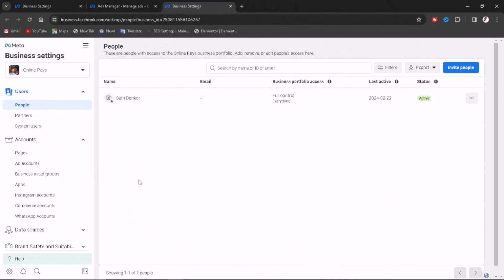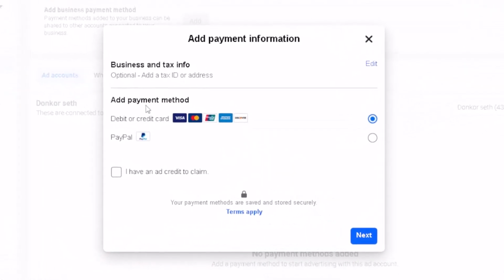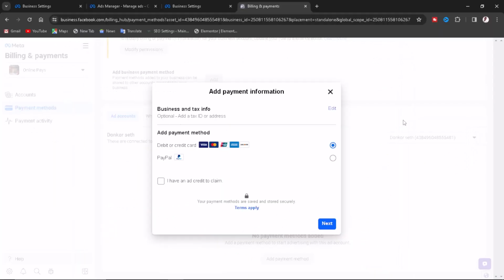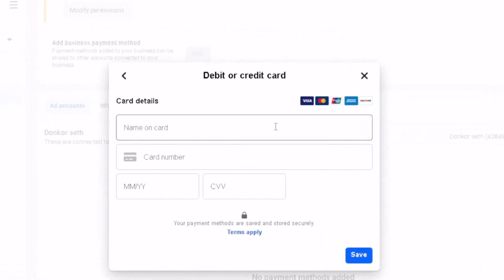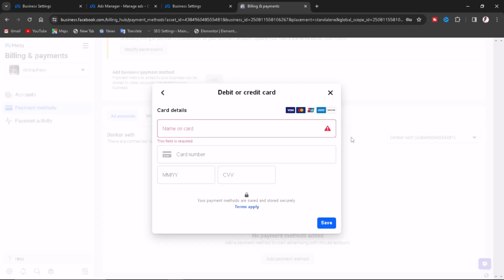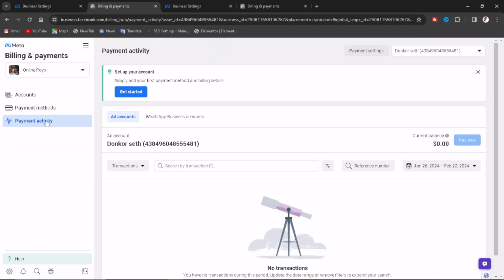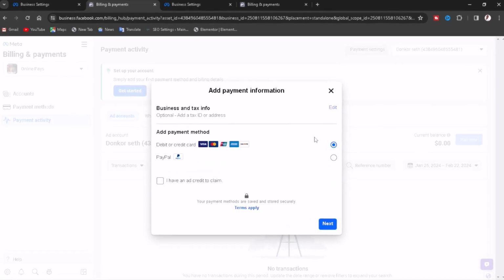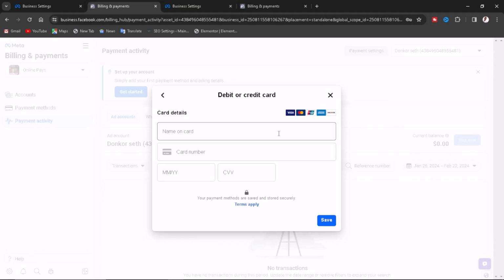How to add payment method to Facebook ads manager || Add payment method to ads manager full Guide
In this video, we'll show you how to easily add a payment method to your Facebook Ads Manager with the new 2024 update. Don't get lost in the changes, follow our simple step-by-step guide and start running successful ads on Facebook today!

Bring all your comments am ready to help you out.